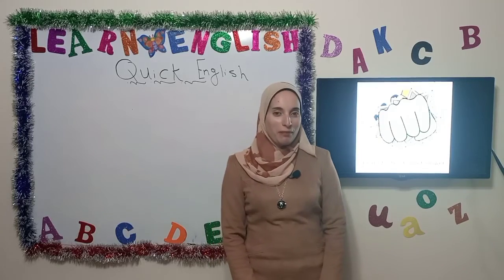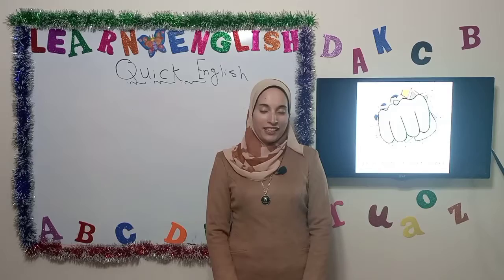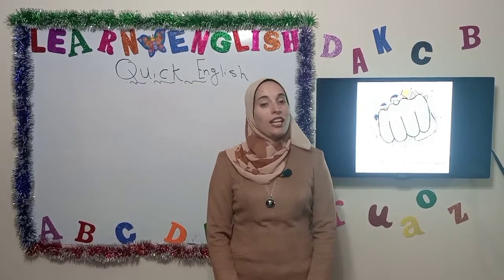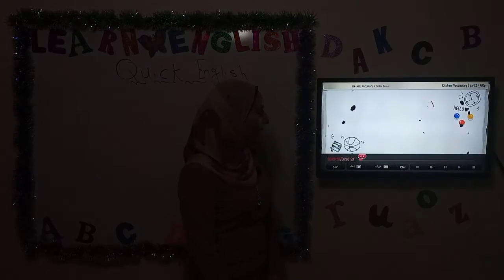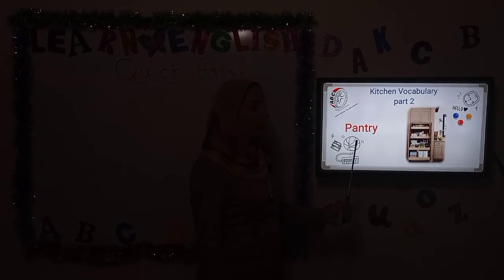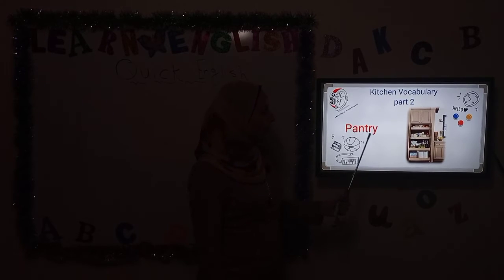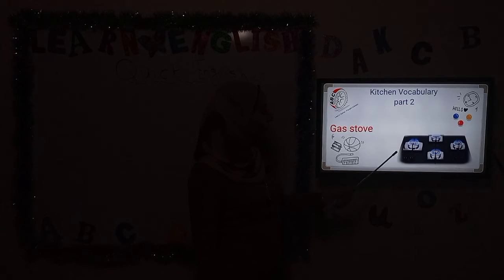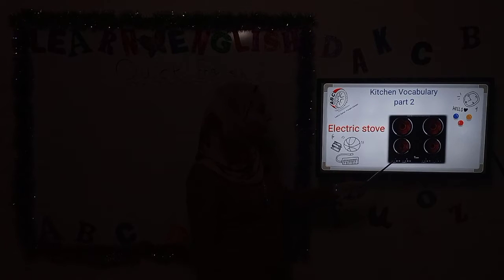Kitchen Vocabulary ( P.2 )